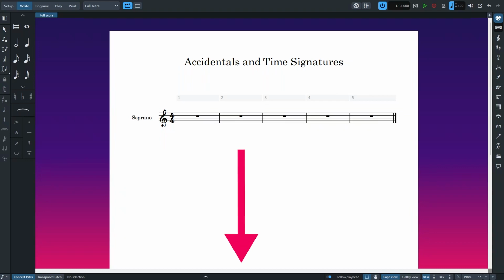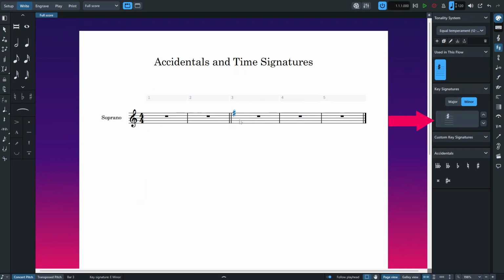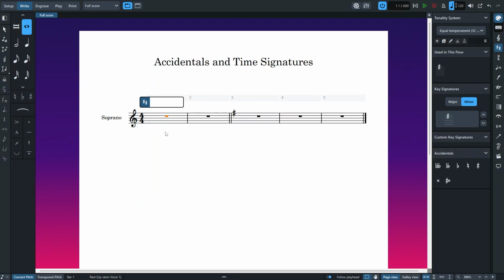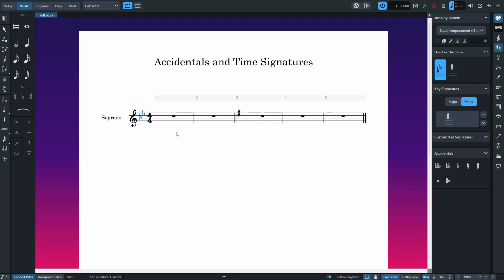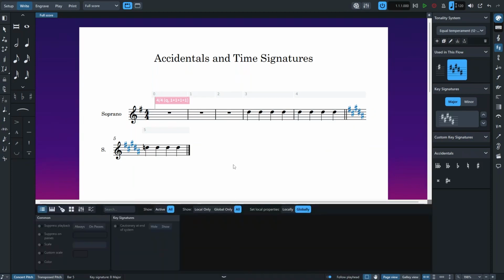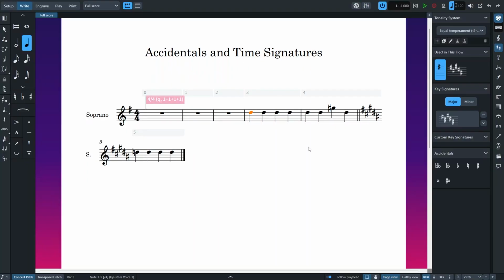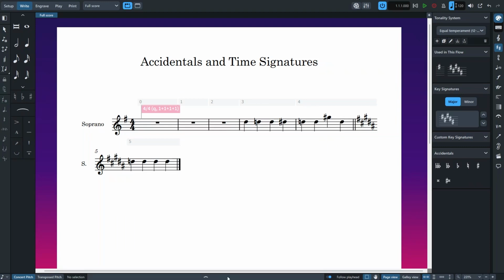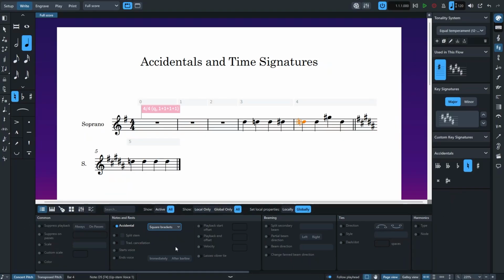11-Dorico Pro: Key Signatures and Accidentals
🎵 Welcome to Homayoon TV! 🎵

Unlock the full potential of your musical compositions with our comprehensive tutorial on Dorico Pro's key signatures and accidentals. Whether you're a seasoned composer or just starting out, this video will guide you through the intricacies of notating your music accurately. Learn how to navigate Dorico Pro's intuitive interface to add key signatures effortlessly, ensuring your pieces are not only correctly pitched but also visually stunning. Dive into the world of accidentals, where you'll master the art of sharp, flat, and natural signs, giving you the freedom to express your musical ideas without limitations. Don't miss out on these essential tips and tricks that will elevate your scoring skills to professional standards. Watch now and transform the way you write music! 🎶